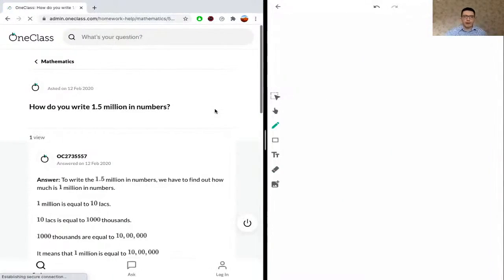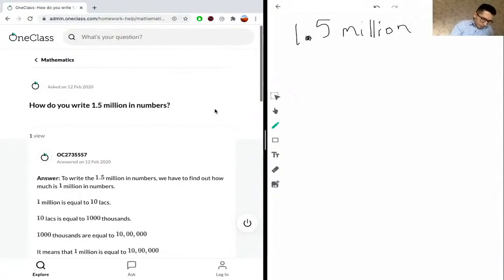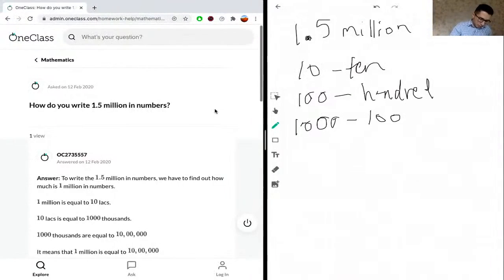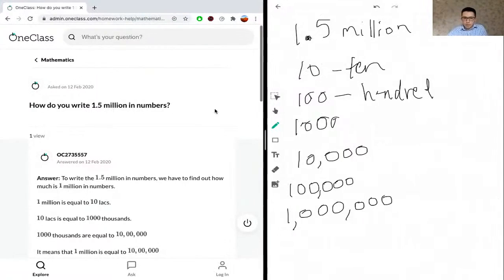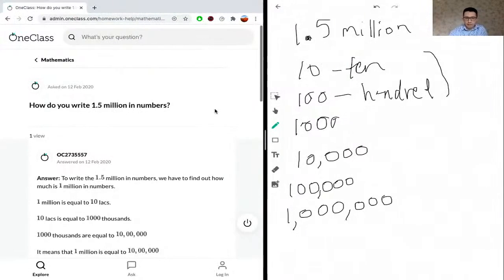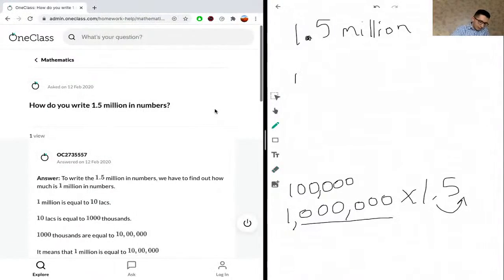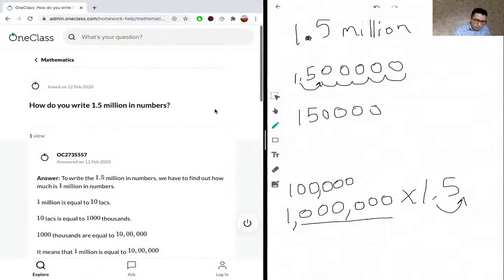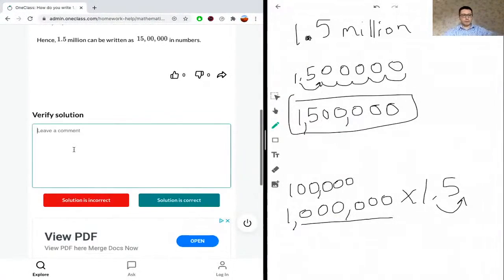How do you write 15 million in numbers?